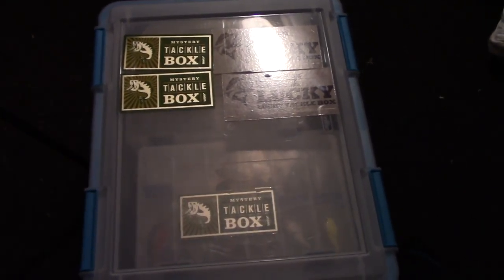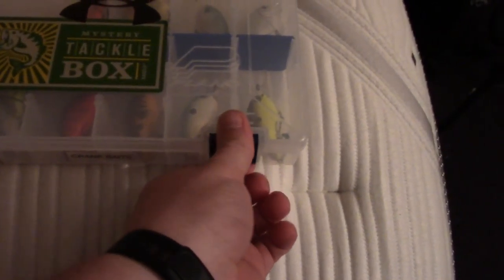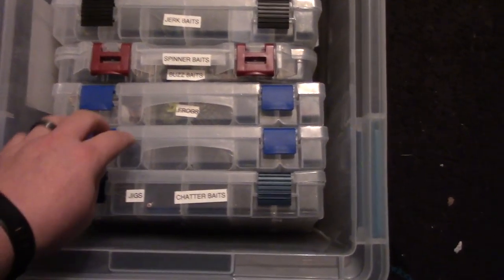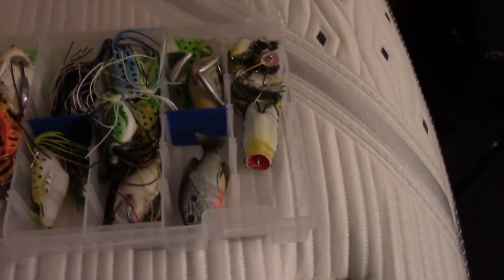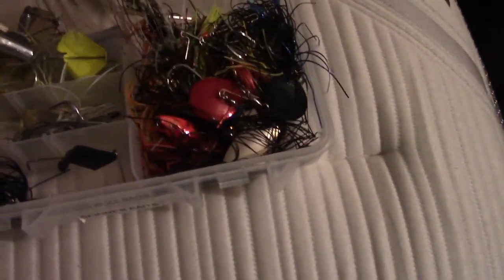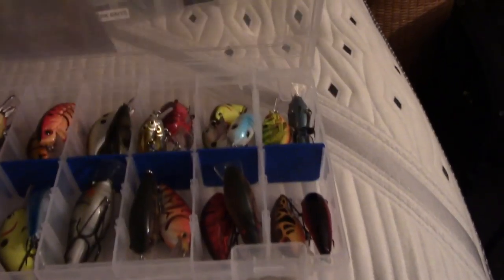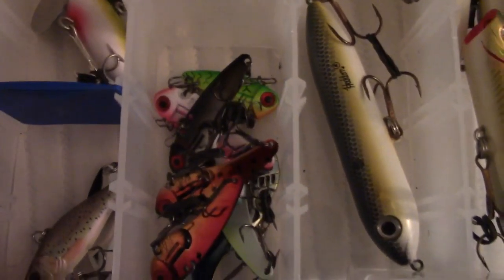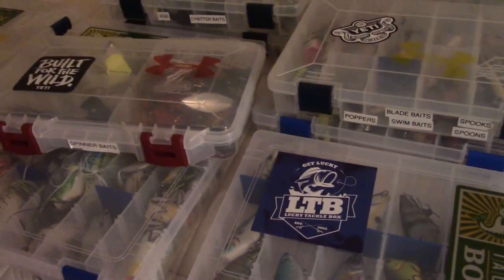Whats In My Tackle Box - Hard Baits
Take a deeper look as to what hard baits I carry in my tackle box.  I love fishing tackle and when its the off season in New Jersey I shop fishing tackle.  Take a look at the baits I have and let me know what you think.  Do you see anything I am missing anything you like and is a confidence bait for you.

Follow My Other Social Accounts
Rods
My Camera Gear / Editing Gear
- VLOG Camera
 - Nikon D3400 DSLR Camera **New**
 - Canon VIXIA HF R700 HD **New**
- Action Camera
 - GoPro Session **New**
 - Ion Air Pro Lite Wi-Fi – (2 of These)
- Tripods
 - Sunpak – PlatinumPlus 5858D 58” Tripod Black
 - Silver Tripod – TBD
 - Joby – GorillaPod SLR – Zoom Tripod
- Microphone
 - BOWER Electret Condenser Microphone
- Editing Software
 - Final Cut Pro X
- Computer
 - Apple Mac Book Pro – 500 gig Hard drive 8 Gig of Ram
Equipment Used
- Rods
- Reels
- Baits
- Boat (If Used)
 - Perception Swifty 9.5 DLX Fishing Kayak (Red and Yellow)
 - PFD – Extrasport Evolve Angler Life Vest
 - Net – Bass Pro Shops Economy Landing Net